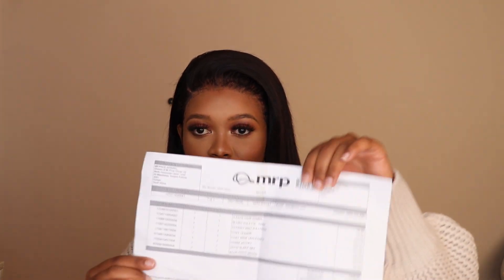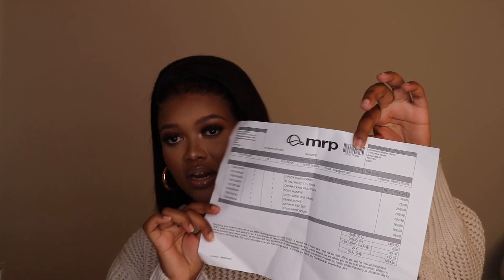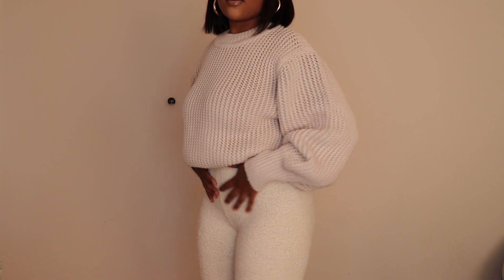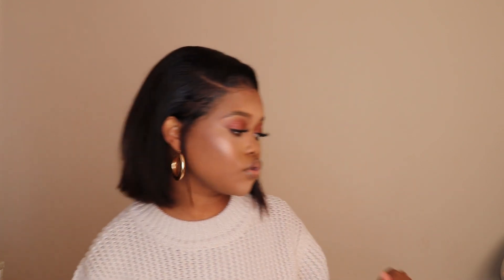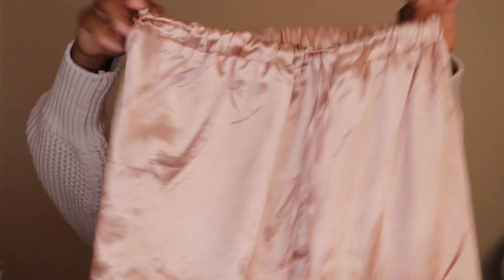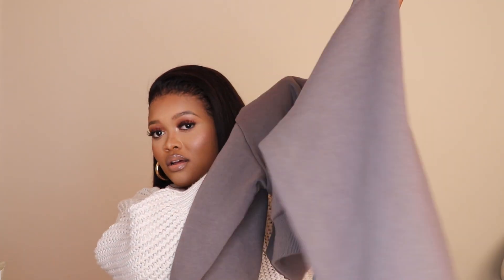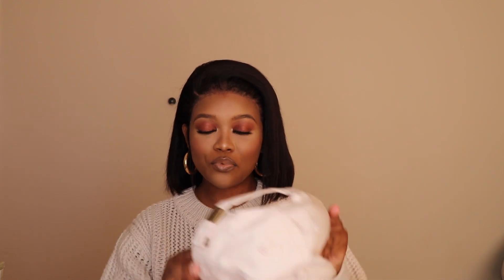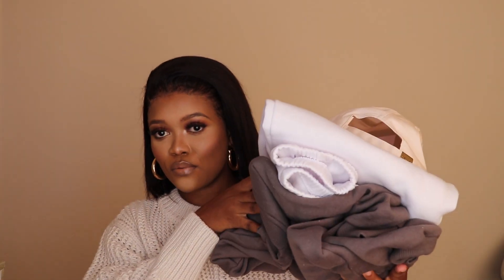LOUNGE WEAR HAUL || SOUTH AFRICAN YOUTUBER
HEY LOVES, I HAVE SOMETHING DIFFERENT FOR YOU GUYS.
here are the details of products i got.

MR PRICE
Chunky Knit pull over by oakridge
Cozy wide leg pants
Cozy hoodie
Satin sleep set
Comb set

SUPERBALIST
Boxy crop crew (factorie)
Classic trackpants (factorie)
Polo mens parker classic peak